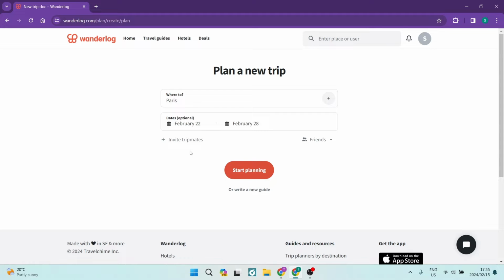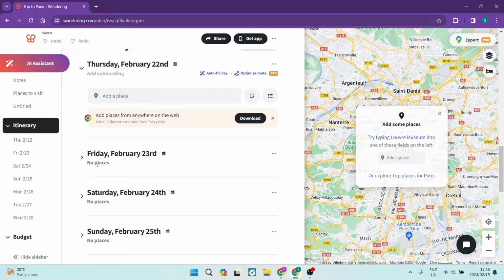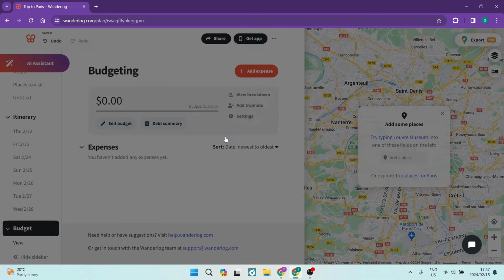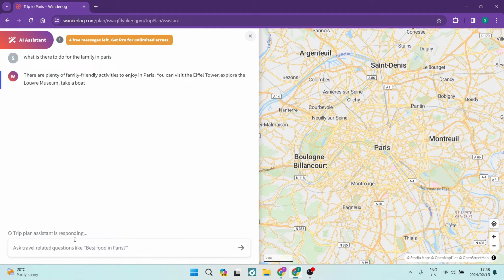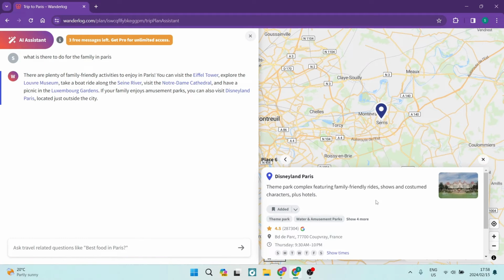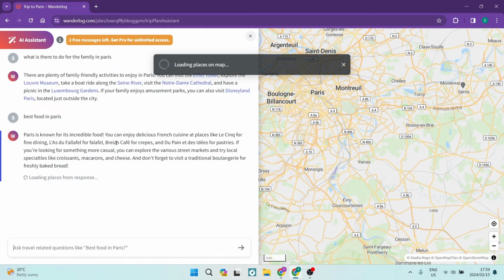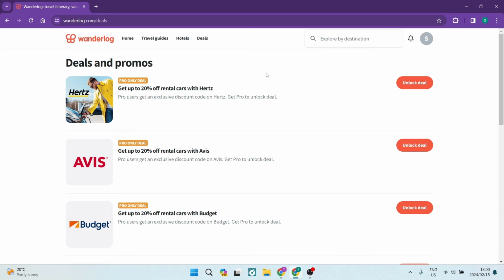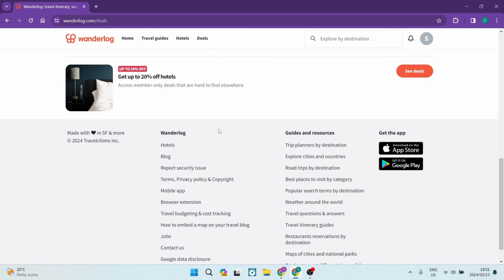Wanderlog Review in 2026 | Is It Any Good?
In this video 'Wanderlog Review,' we'll explore the features and functionality of Wanderlog, a travel planning app designed to enhance your trip organizing experience. Wanderlog offers a user-friendly platform to plan your journeys, create itineraries, and keep track of your travel memories.

Timestamps

Intro – 00:00 – 00:21
Planning a Trip – 00:22 – 01:13
Adding Activities – 01:14 – 01:33
Budget Feature – 01:34 – 02:31
AI Assistant – 02:32 – 04:47
Deals and Promos – 04:48 – 05:37